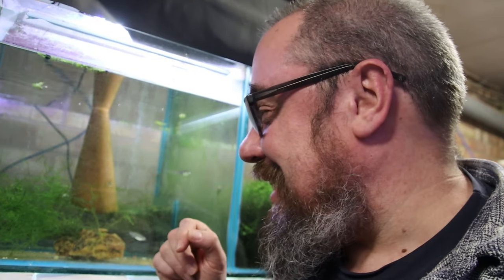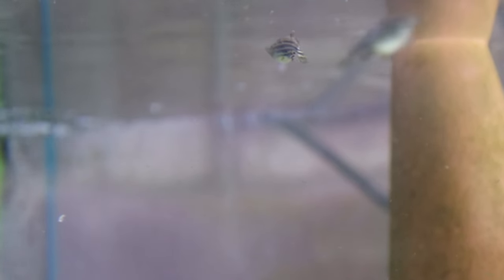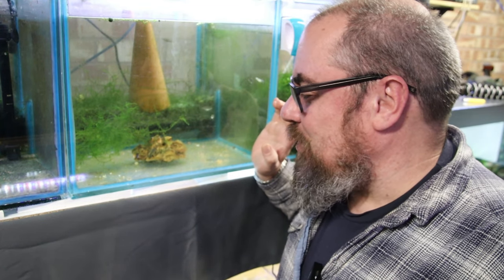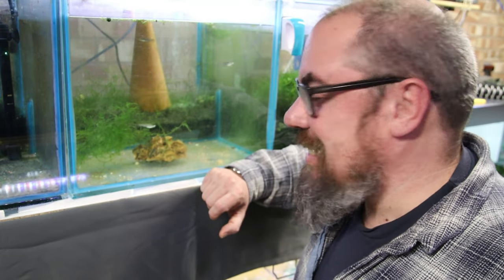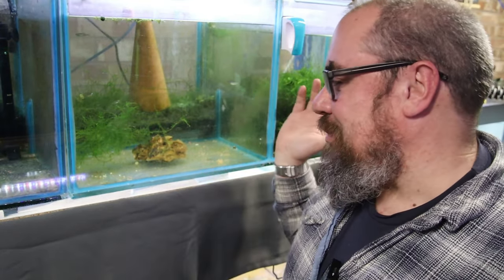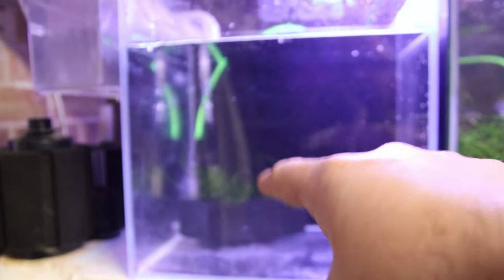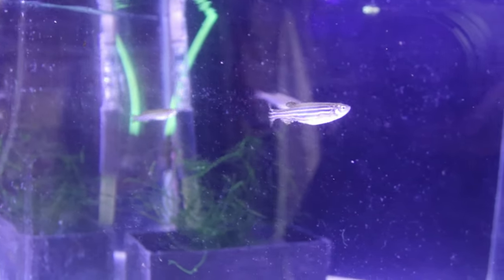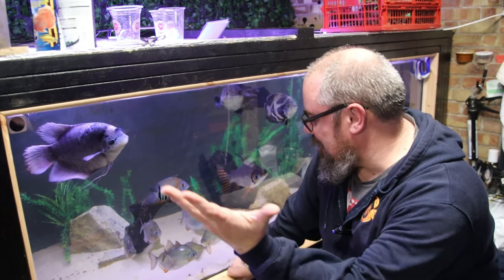Is this the BEST fish?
Whatever metric you use to judge what the best aquarium fish is - I think we have a winner! Hardy, undemanding and very active as well as beautiful, it is already up there - what if I told you it might cure cancer too?